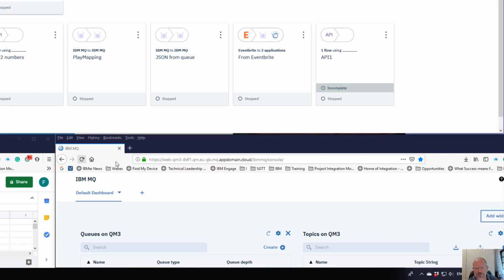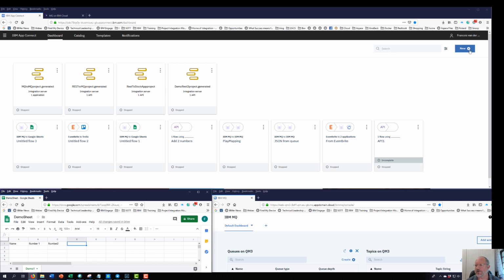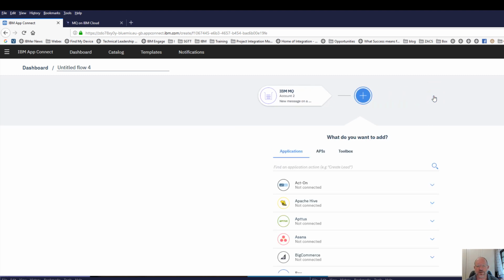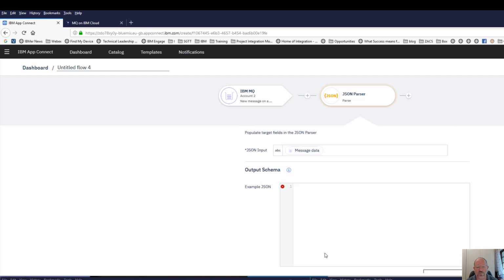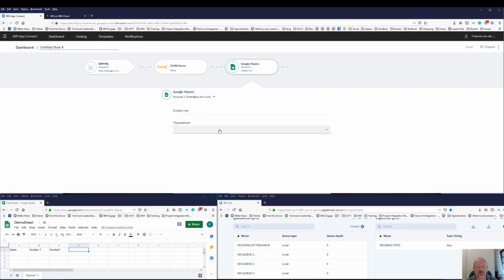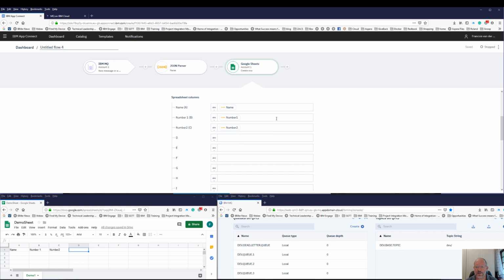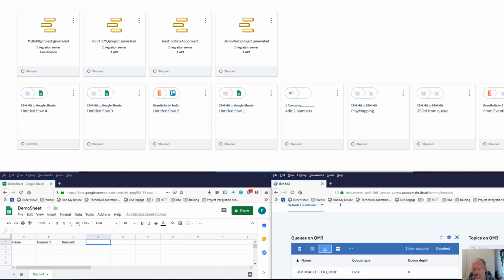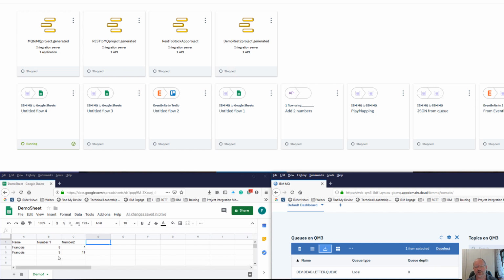AppConnectMQtoGoogleSheets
Demo: How to use IBM App Connect to integrate IBM MQ to Google Sheets.